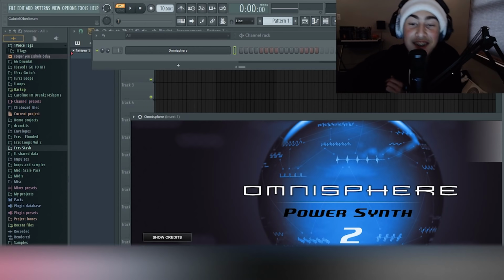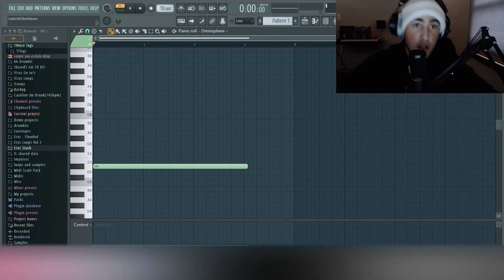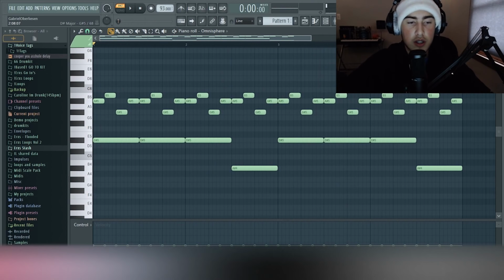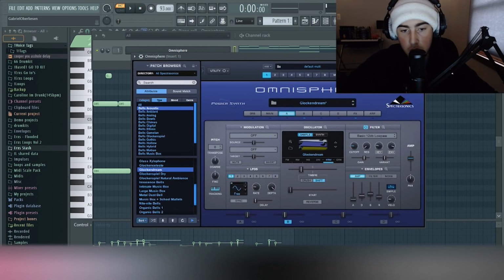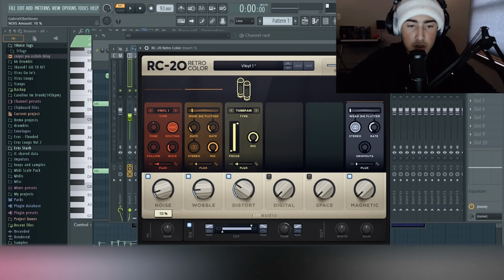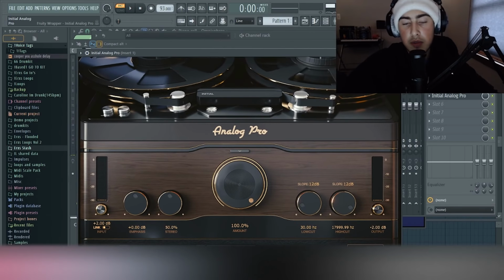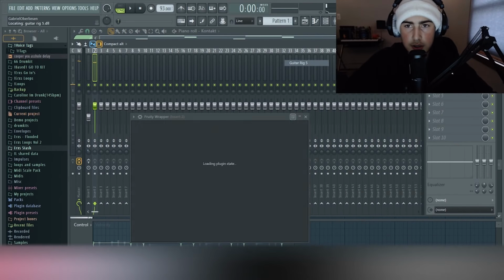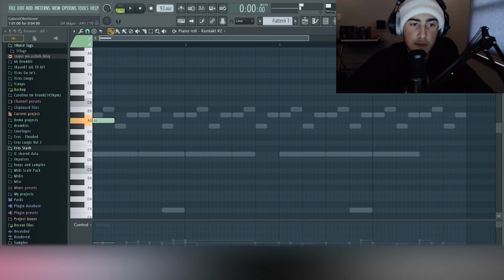HOW TO MAKE CRAZY MELODIES LIKE CUBEATZ | FL Studio 20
The Art Behind The Business, And The Business Behind The Art